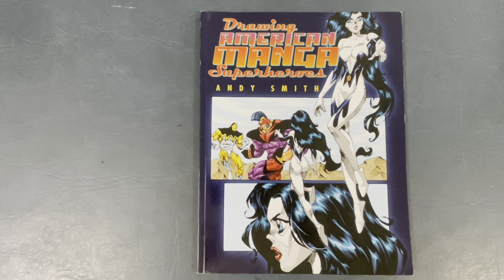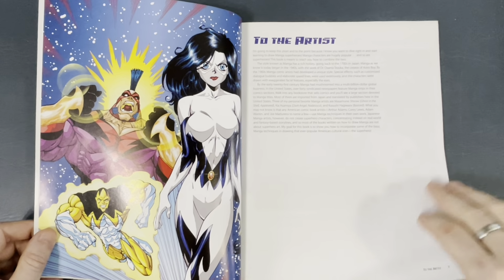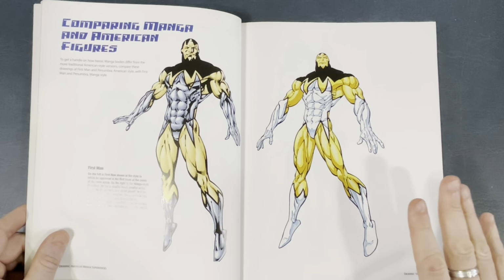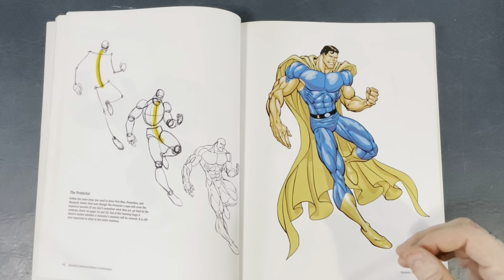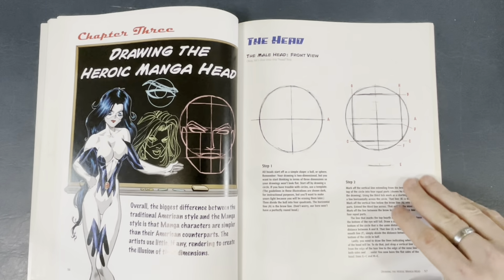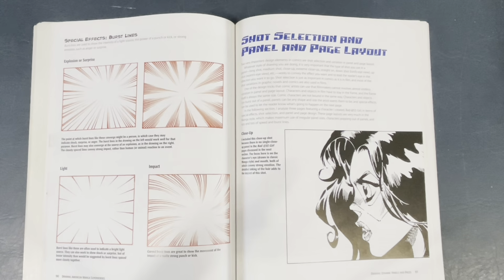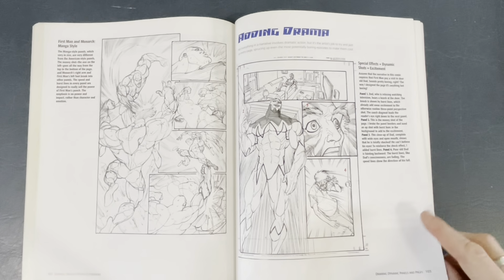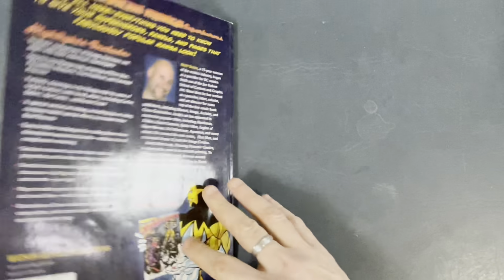Book Look! Drawing American Manga Superheroes! By Andy Smith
My second how-to-draw book was based on the popular Manga style that had influenced many top artists working in comics at the time. I love Manga for its kinetic action and unique ways the figures are constructed. The book is out of print however you can get it used for a great price!